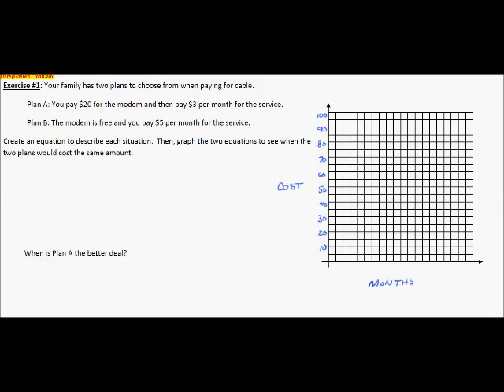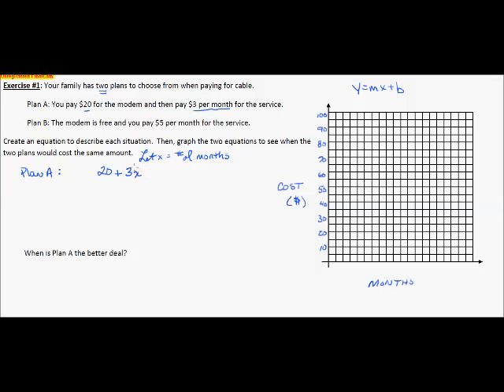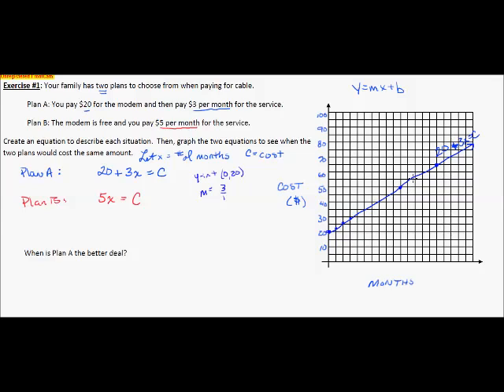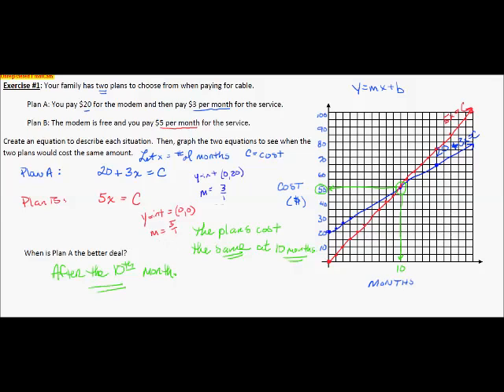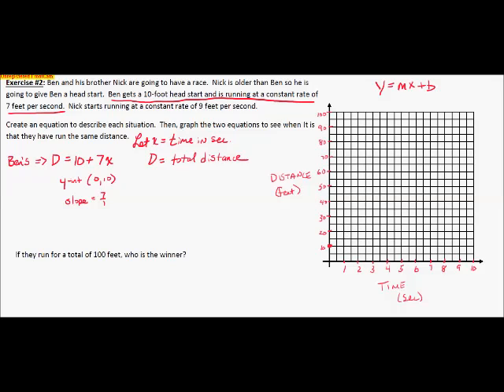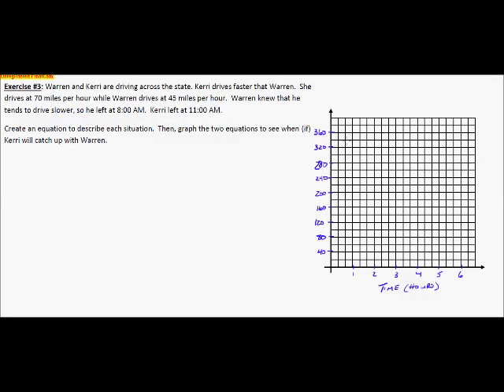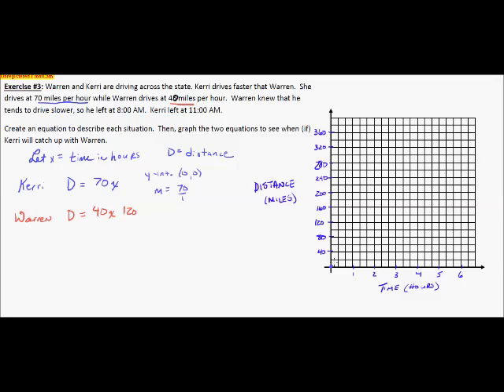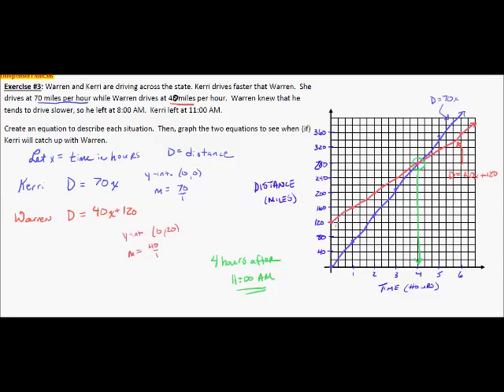Introduction to Systems of Equations